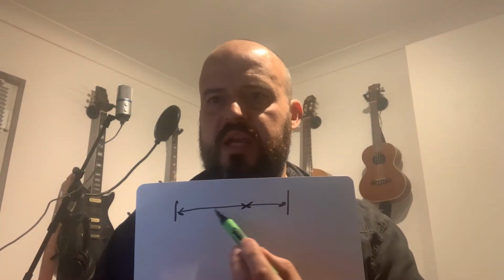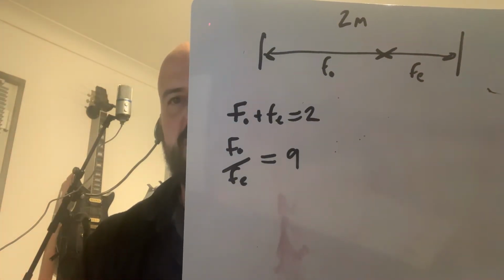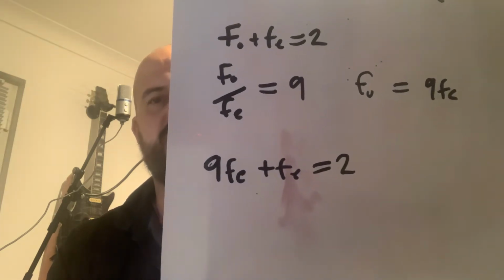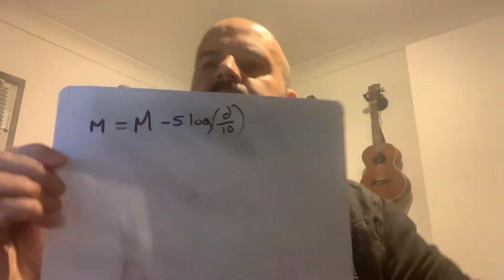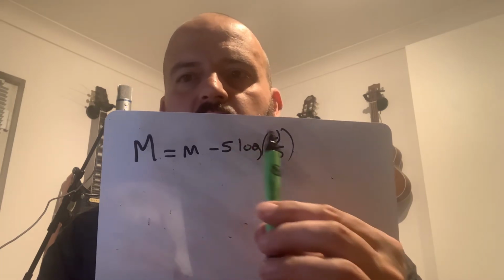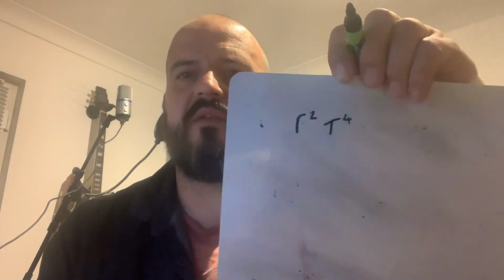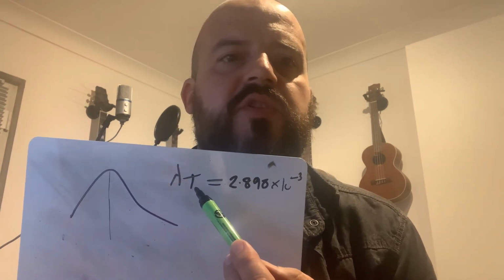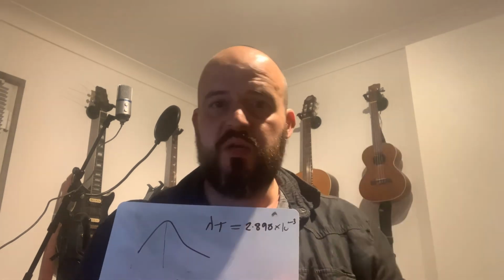Astrophysics test worked solutions year 13 April 28th 2020